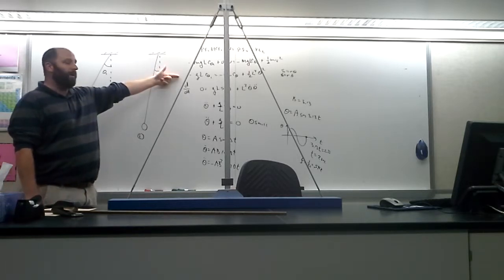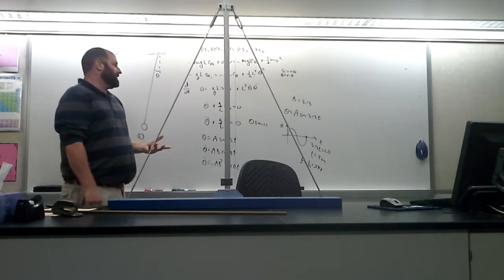watching a simple pendulum